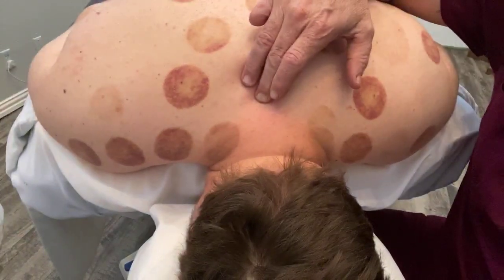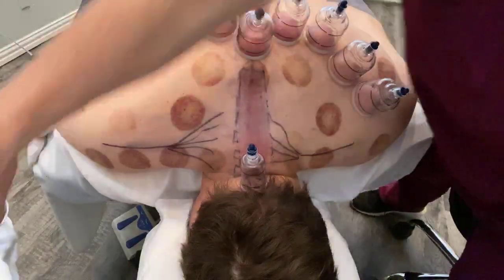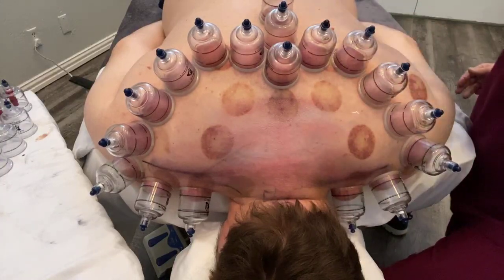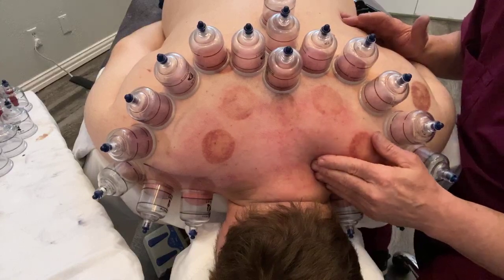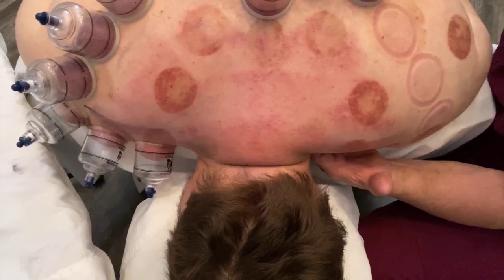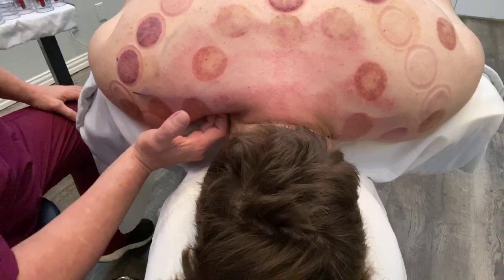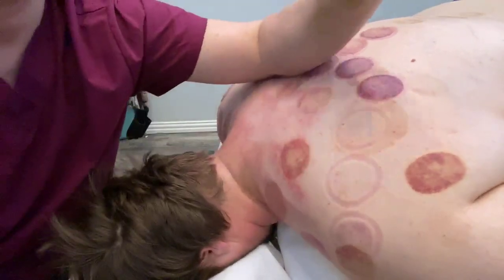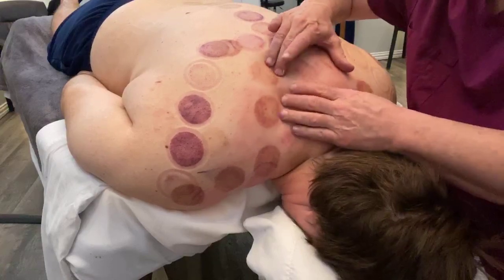Numbness / Tingling in Hands Gone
Cupping can help your pain by releasing connective tissue adhesions across multiple joints of the body.